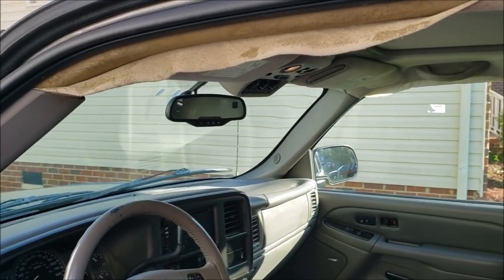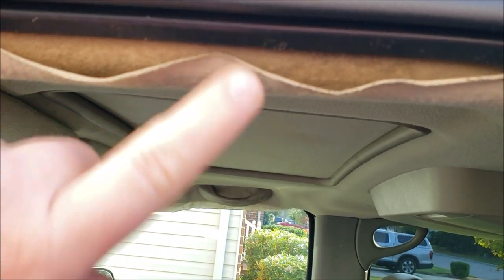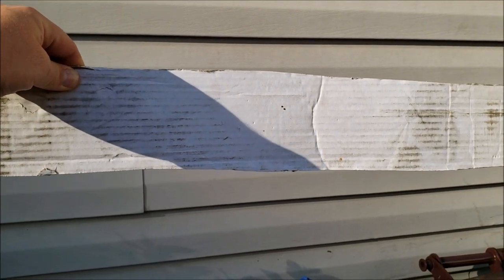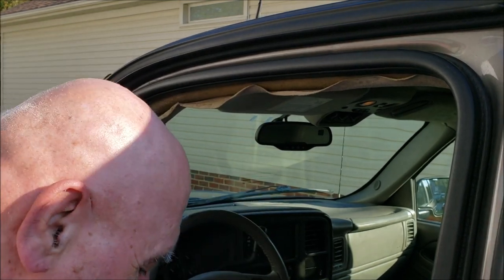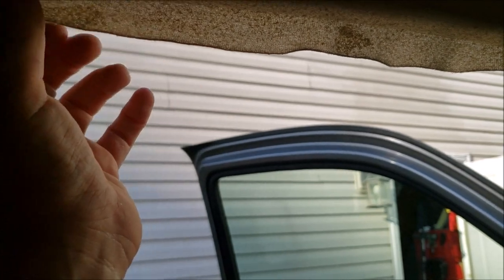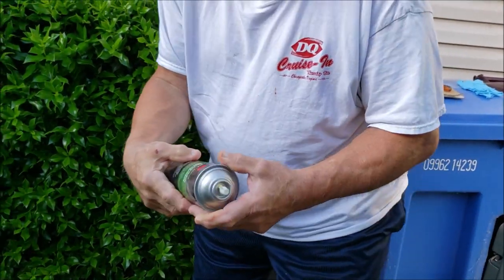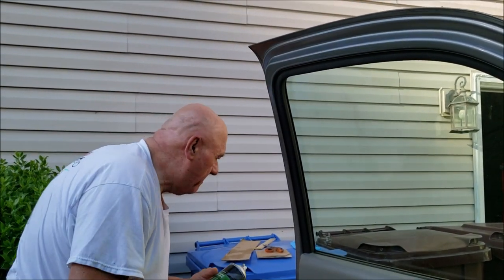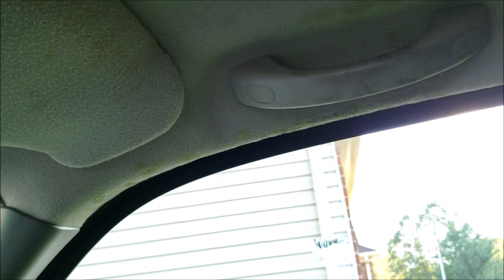Cheap and Easy Headliner Repair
This is a simple and easy way to repair a sagging automotive headliner. Cheap, Easy, and best of all, something that anyone can tackle at home in their spare time.